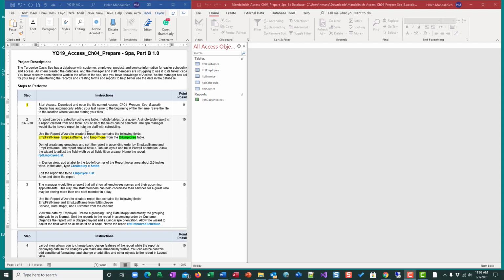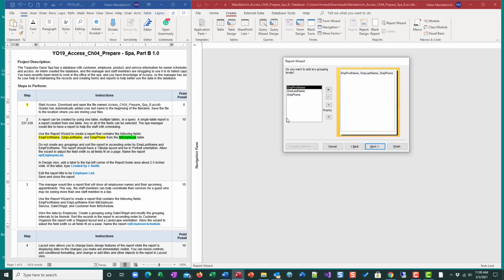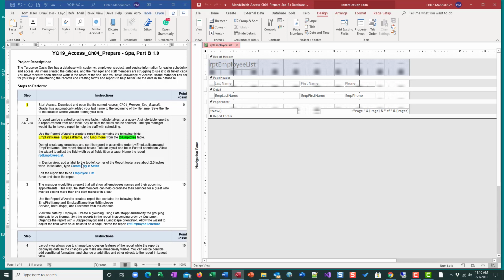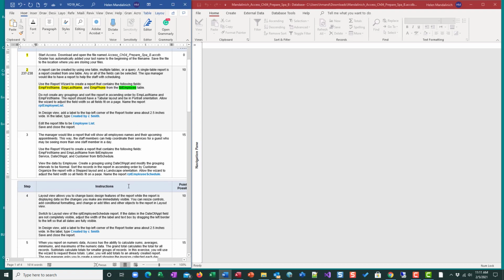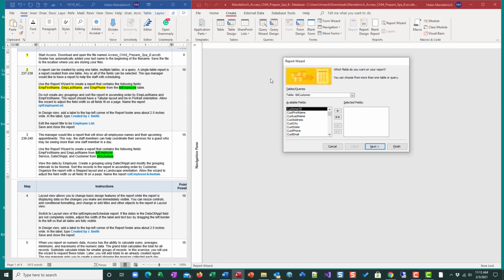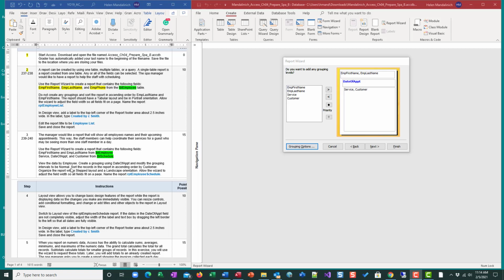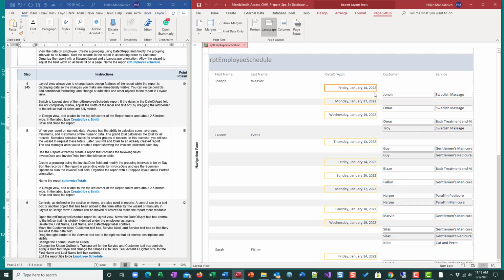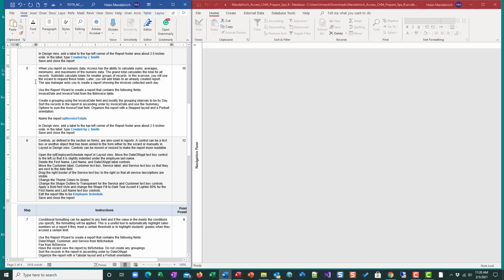AOT236 Ch4 Prepare Case Bstep 1 to 4